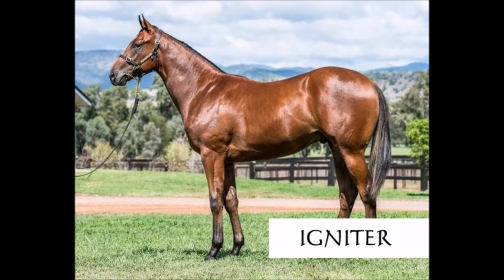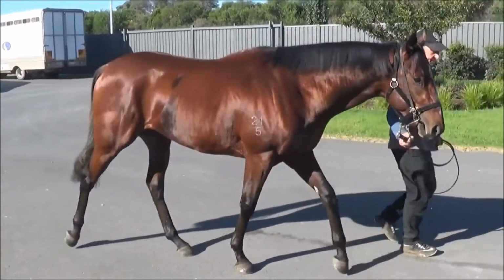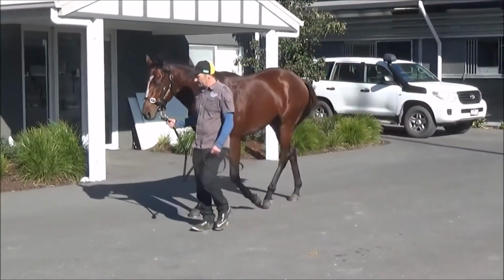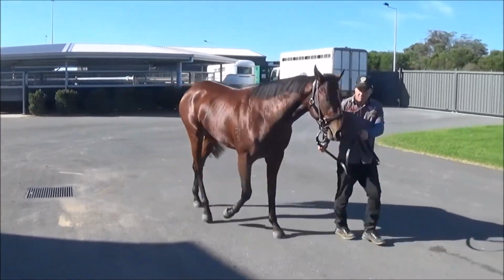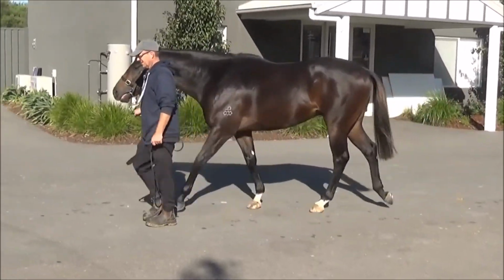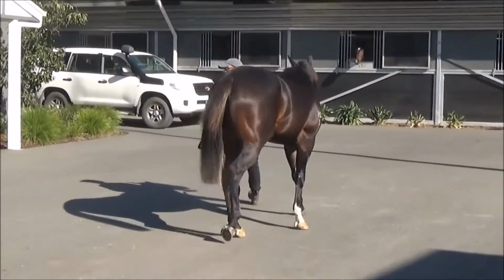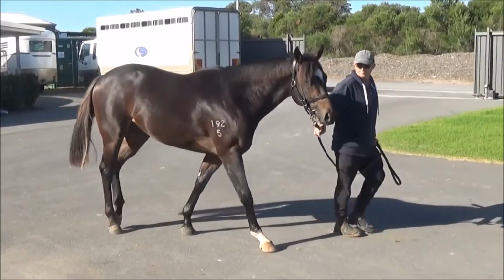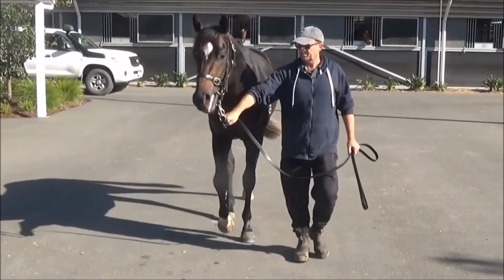The SNITZELS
Australian Thoroughbred Bloodstock specialise in Thoroughbred racehorse syndications which suit most people's budget, varying from 5% to 20% shares in our champion thoroughbreds.